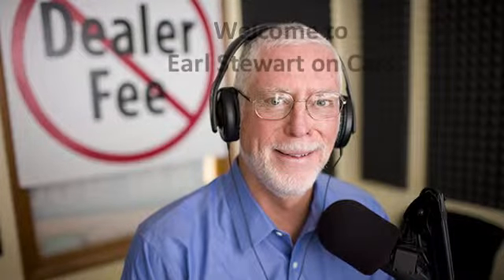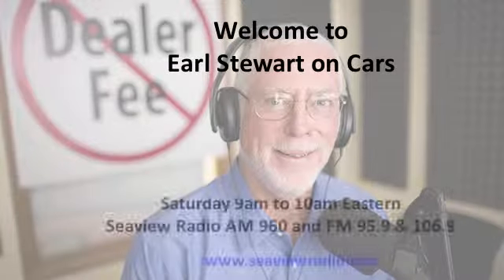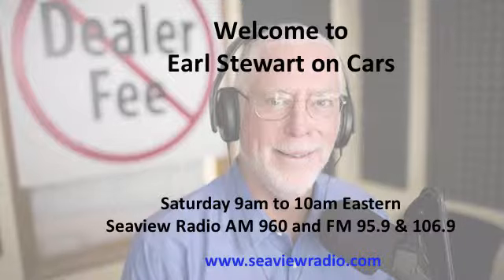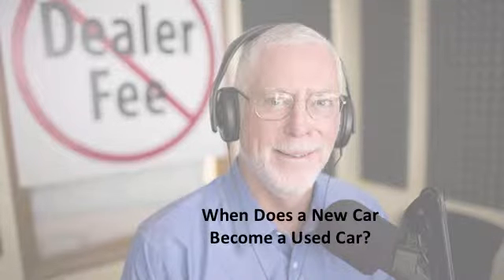When a New Car Becomes a Used Car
Learn how your state defense a used car, and the steps you need to take when you take procession of a new car to avoid being taken. and follow Earl's tweets

Listen to Earl Stewart on Cars live Tuesday, from 4pm to 6pm Eastern on 900AM The Talk. on your web browser. The show is also replayed Sunday from 4pm to 6pm Eastern. You can also use the 900AM The Talk APP from the Apple iOS APP Store.